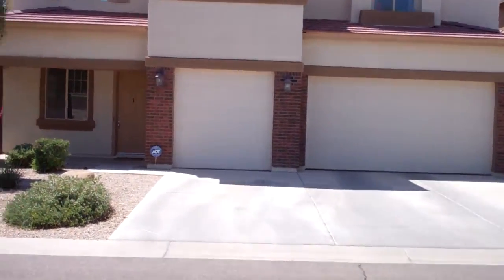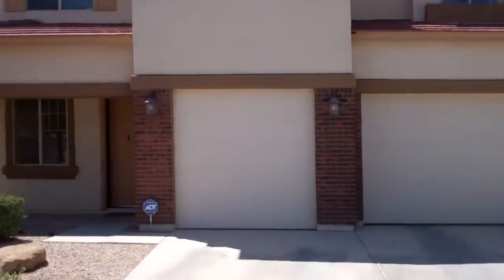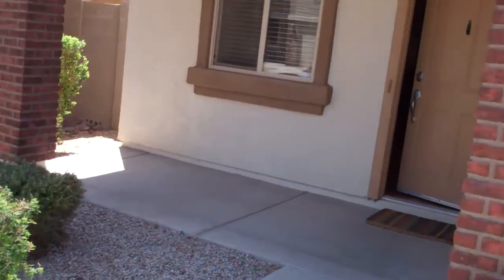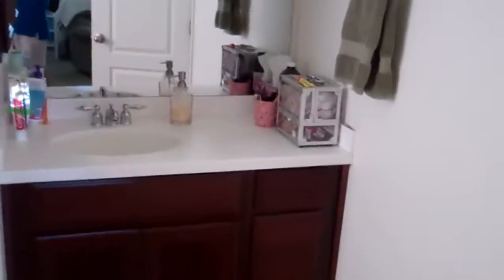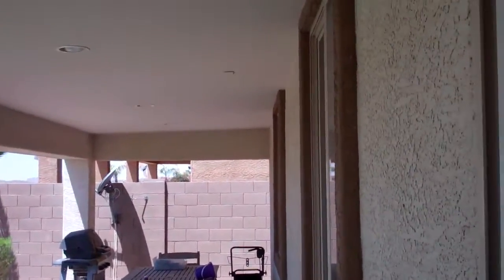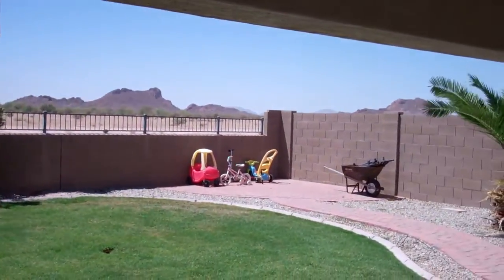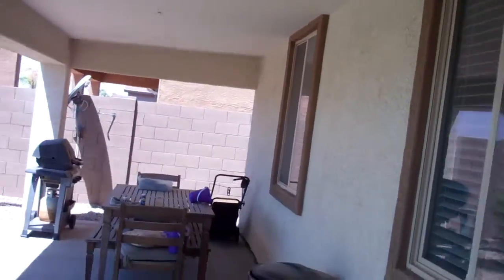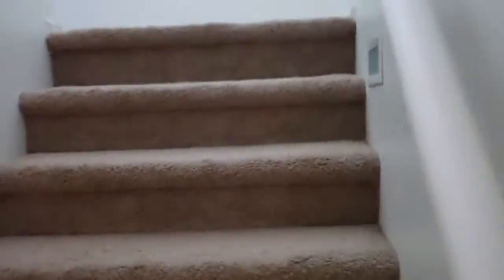479 pasture canyon